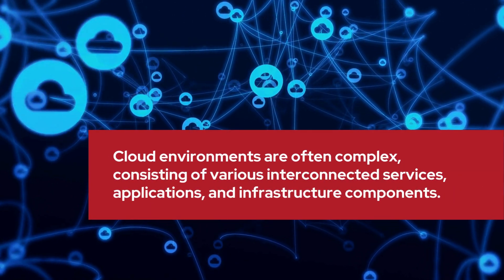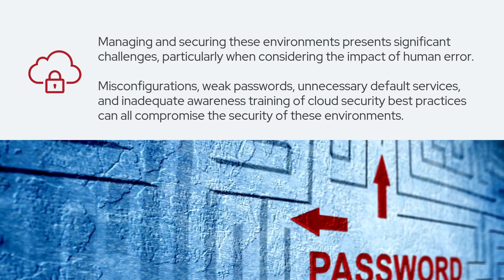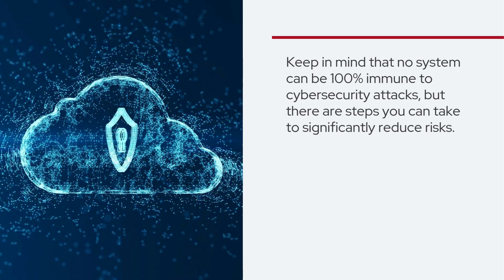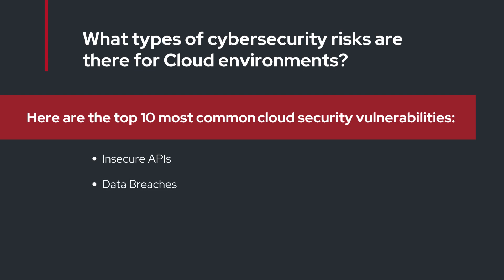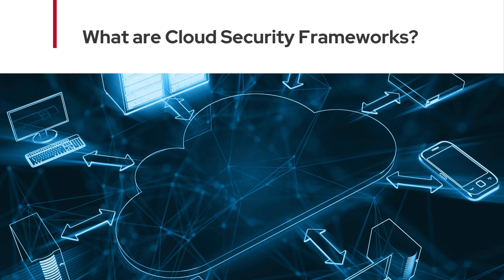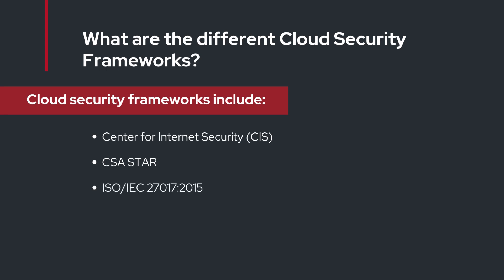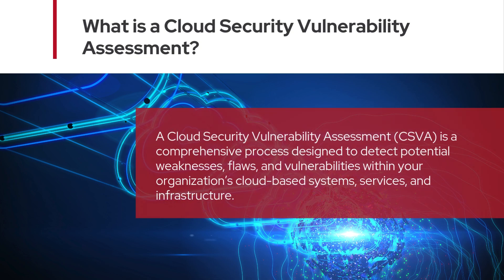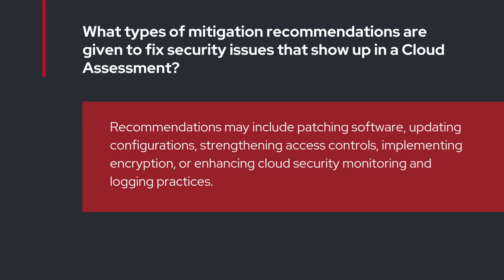Cloud Security: Mitigating Cybersecurity Risks with Cloud Assessments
In this video, RedLens InfoSec, a division of CampusGuard, discusses what you need to know about Cloud Security, including the most common cybersecurity risks, Cloud Security Frameworks, and how a Cloud Security Vulnerability Assessment can benefit your organization.

This video also includes links to resources to help you gain better insight into your cloud security posture and protecting your company’s cloud environment from cybersecurity risks.

Want RedLens InfoSec to conduct your Cloud Security Vulnerability Assessment?

Want to learn more about how RedLens InfoSec can help you with a Cloud Security Vulnerability Assessment?

Top 10 Cloud Security Vulnerabilities and Strategies to Combat Them